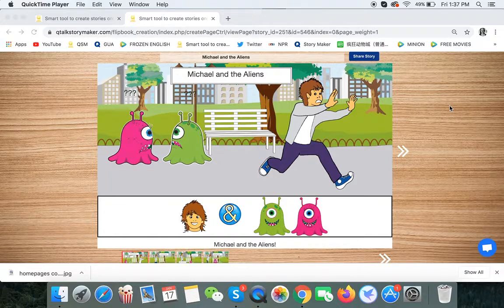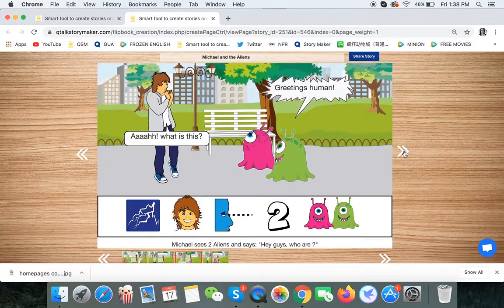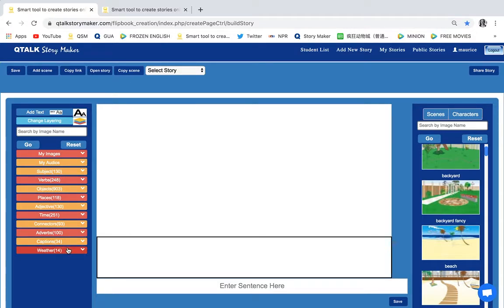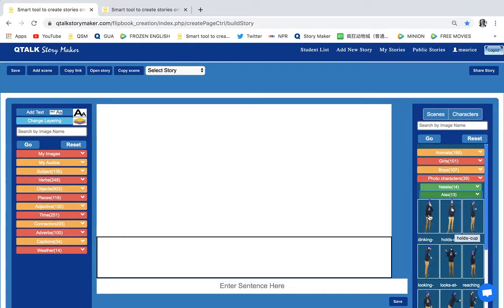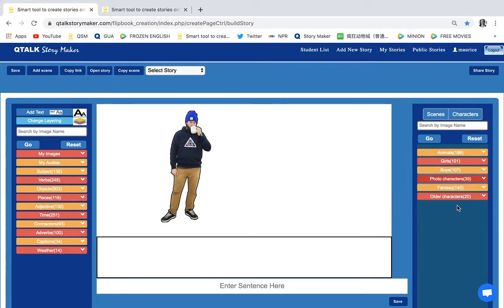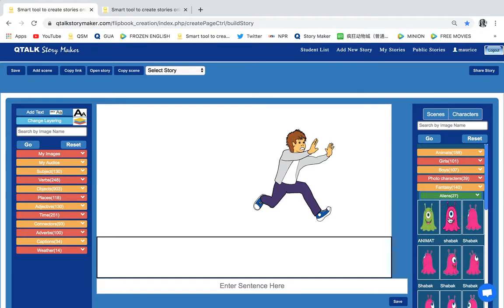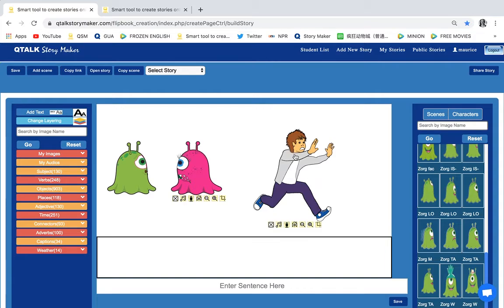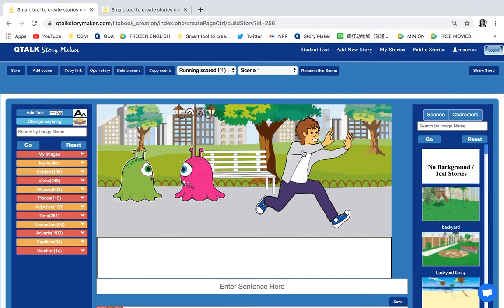Getting Started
This video is the first part of introduction about how to use our website QTalk story Maker (qtalkstorymaker.com) for creating interactive audio visual stories within 5 minutes

Best for teaching professionals